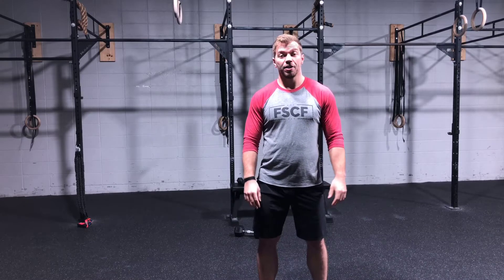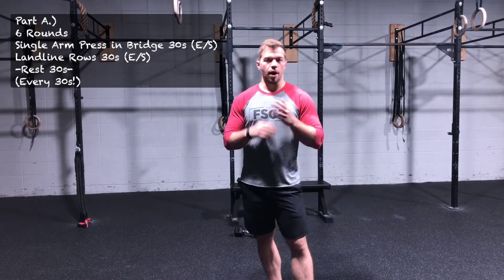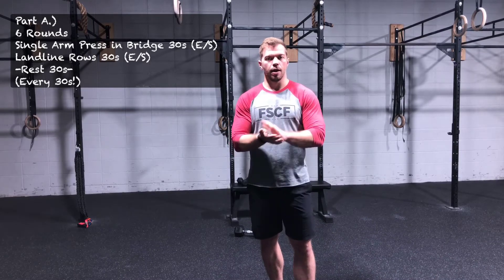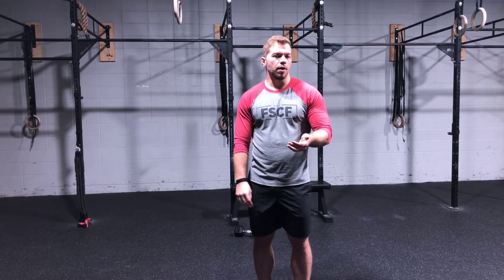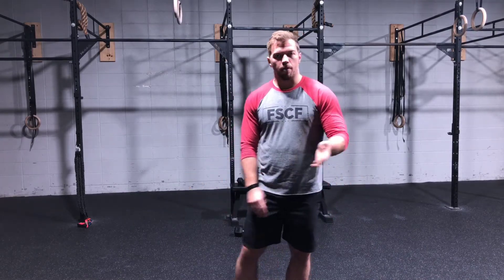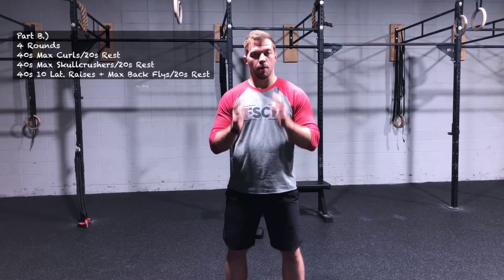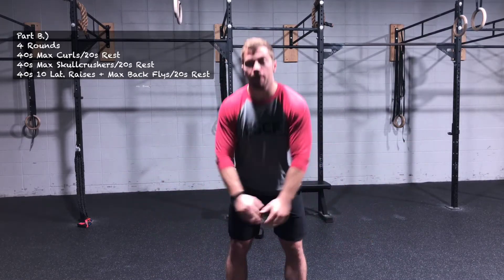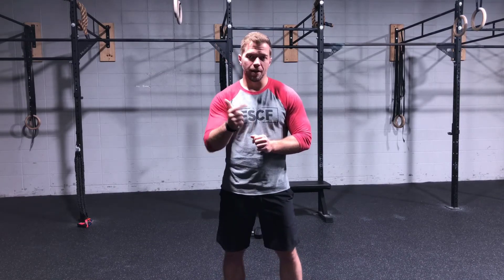WOD at Home 040220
Part A.)
6 Rounds
Max Single Arm Press in Bridge 30s (E/S)
Max Landmine Row 30s (E/S)
-Rest 30s-

Part B.)
4 Rounds
40s Max Curls/20s Rest
40s Max Skullcrushers/20s Rest
40s 10 Lateral Shoulder Raises + Max Back Flys/20s Rest